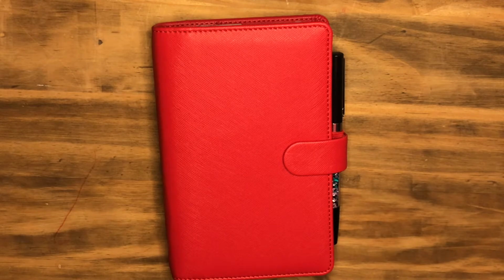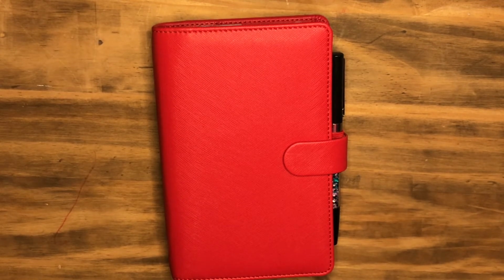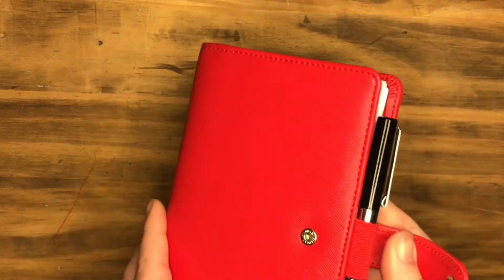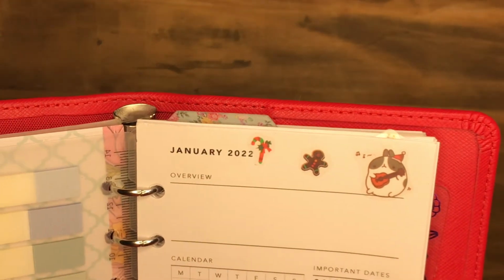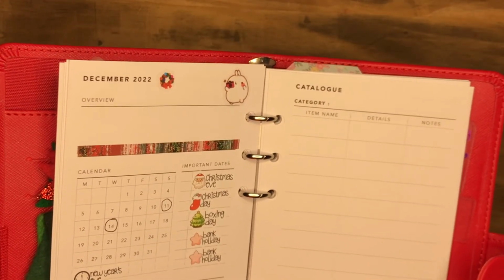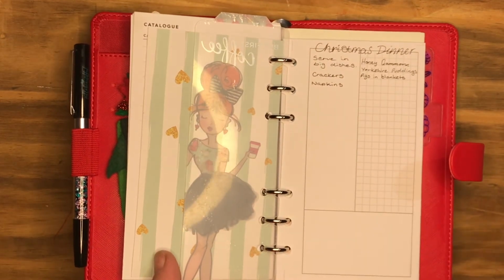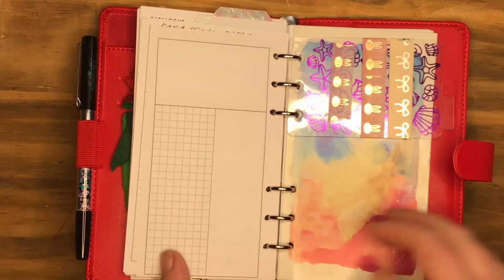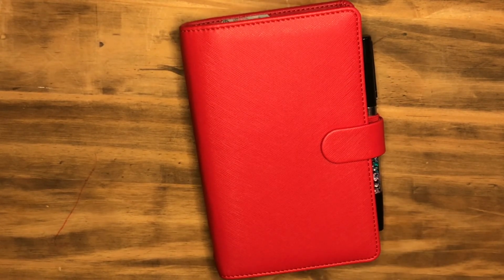Filofax christmas planner 2022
where things are from
Monthly and catalogue printables - PuffinPagesCo
Cornell notes printables - Simpleandtrendyco
Charms and clips - SparklesandcharmsCo
Molang - kieri kawaii uk
Polarbear die cut - Crafty bonbons
Holiday stickers - plum planner

YouTube channel mentioned The best Christmas yet.